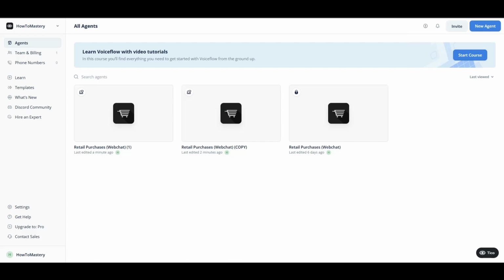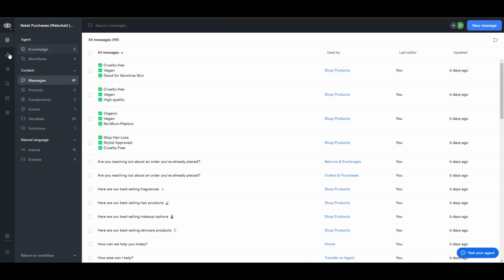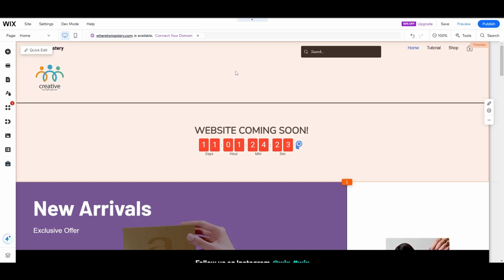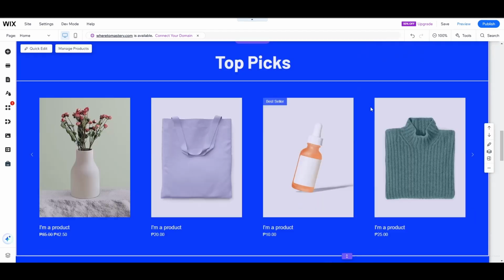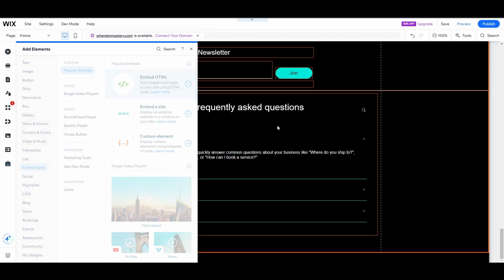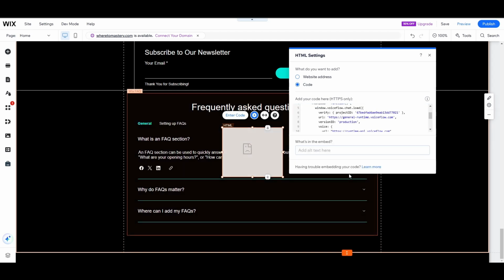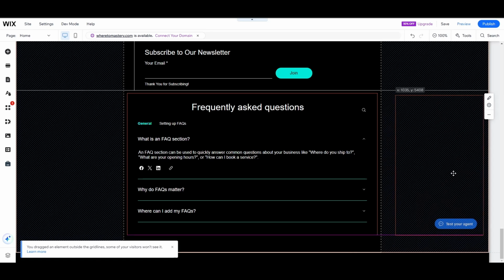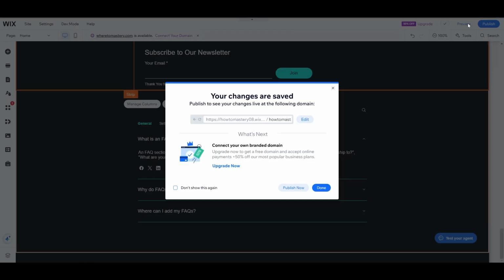How To ADD Voiceflow CHATBOT To WIX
Learn how to easily add a Voiceflow chatbot to your Wix website in this step-by-step tutorial. With Voiceflow's AI technology, you can create an interactive chatbot that engages visitors and enhances their experience on your site. Improve user engagement and streamline communication with Voiceflow on Wix!